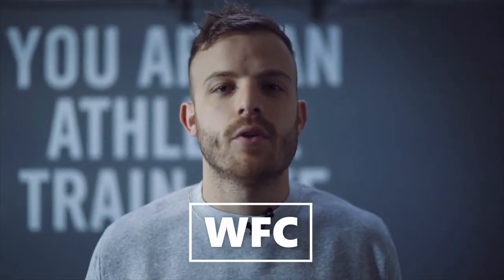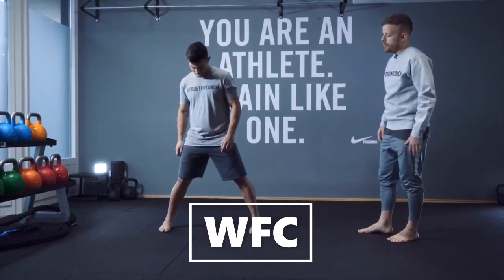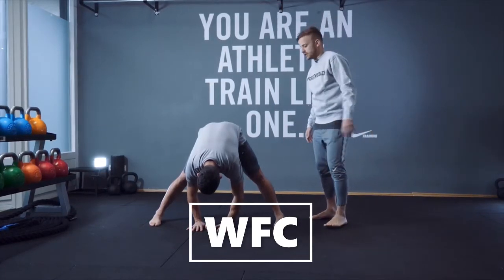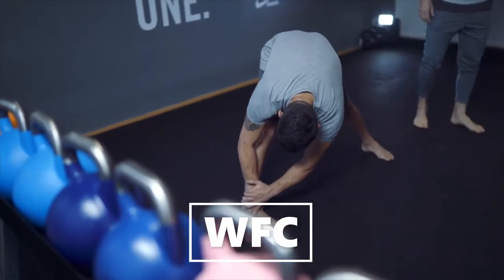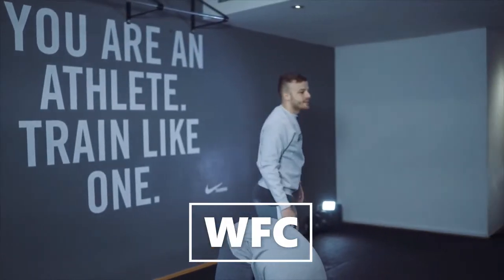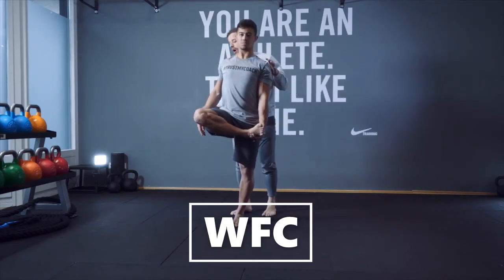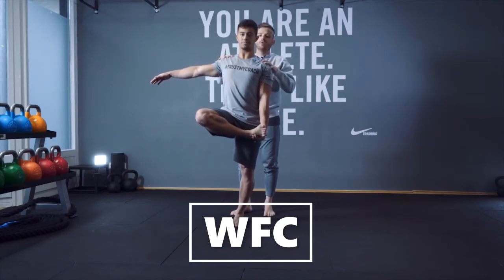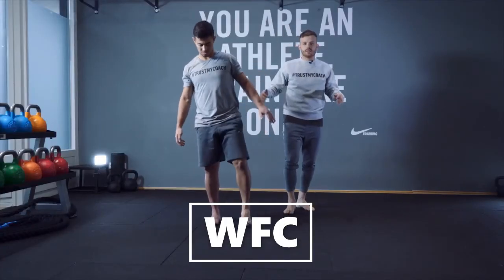Stretching Routine for Soccer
stretching before start the game.

Courtesy to channel: TRUSTMYCOACH
Thank you Lucas Kruel